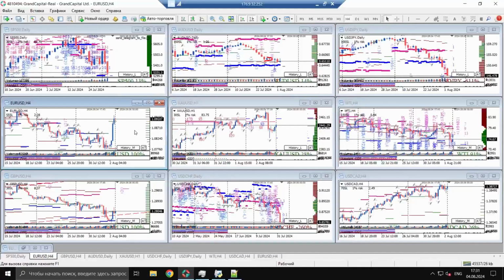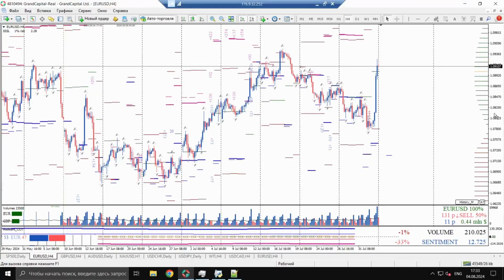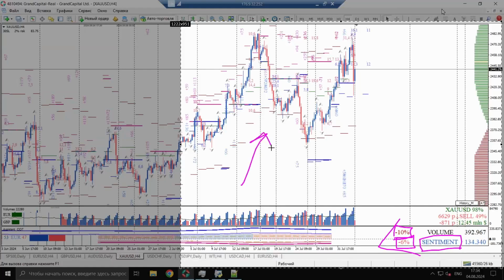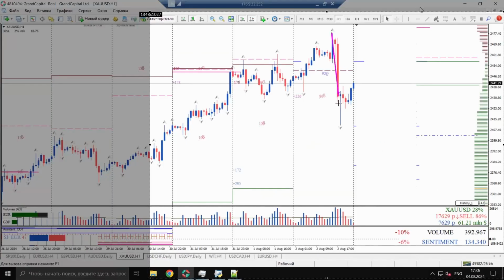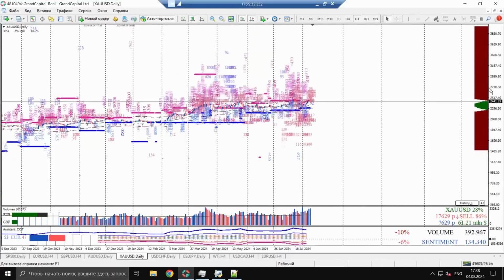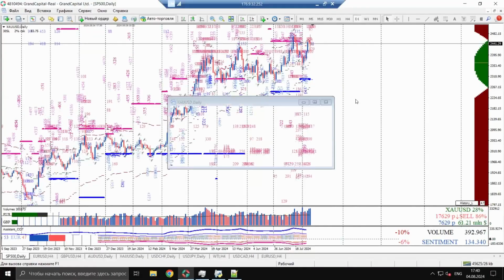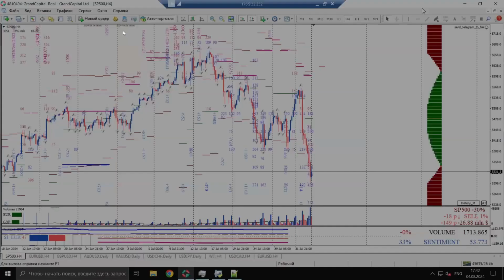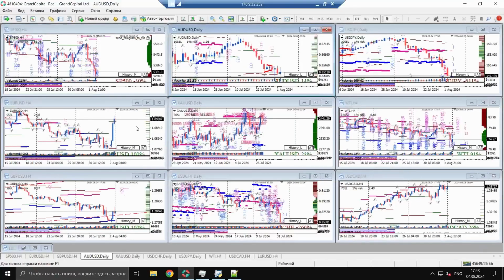Forex forecasts for 08/05-09/2024 по EURUSD, GOLD xauusd & SP500.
Colleagues, join the ForexTimes VIP community:
✔️ Unique forecasts.
✔️ Trading signals.
✔️ Automatic copying of trades.
📩 write Den A. Strelkov ✅
"And may the Great Profit be in you"